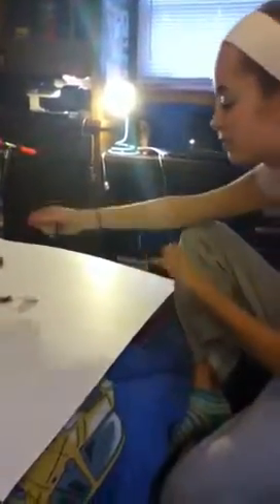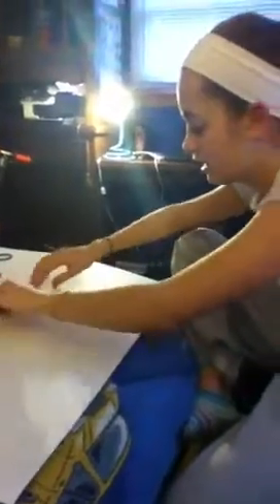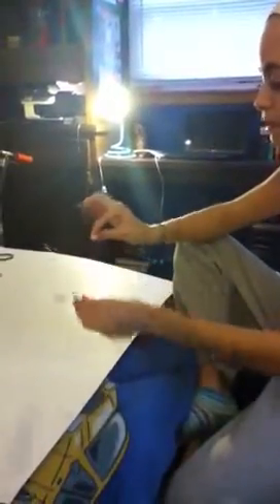Home Made Trip Wire Nikki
Nikki make a home made trip wire!